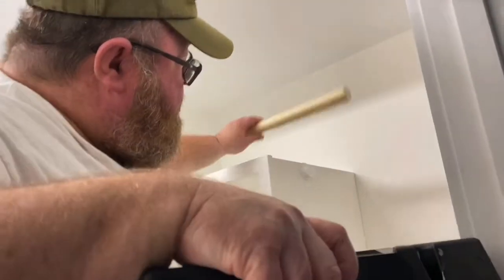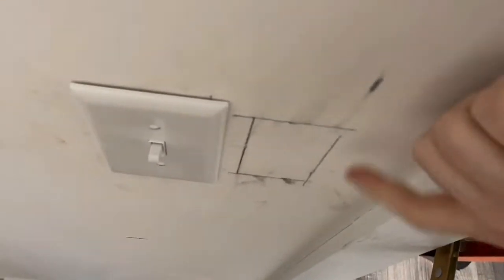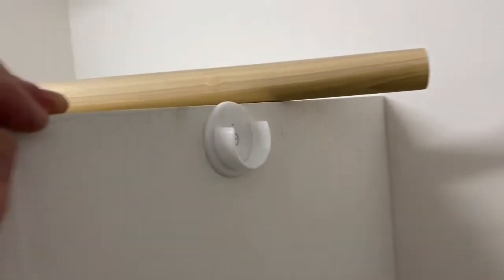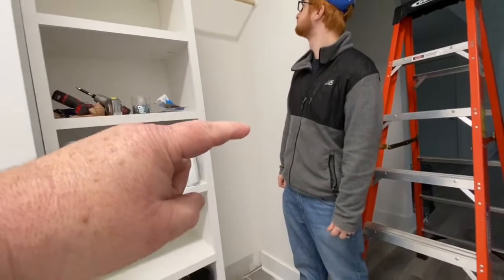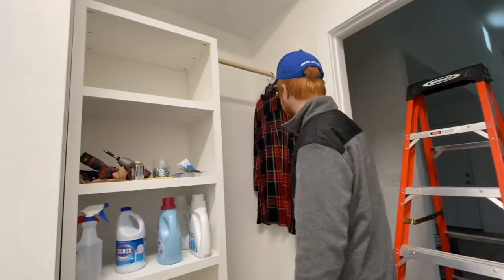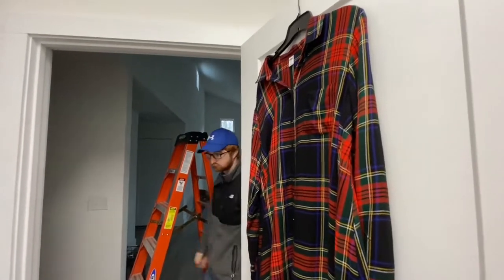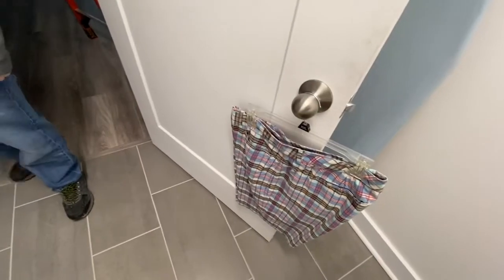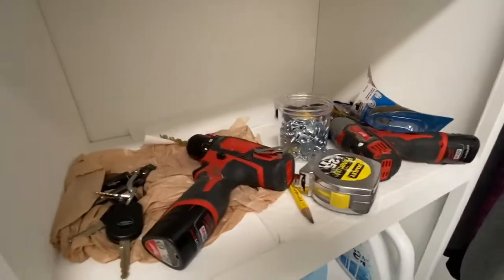In the Next Video We Fix the Outlet for Salty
2020 may not be good for you but it will be good for us :) It's the year of low expectations, lol